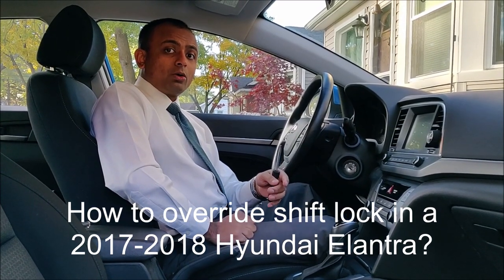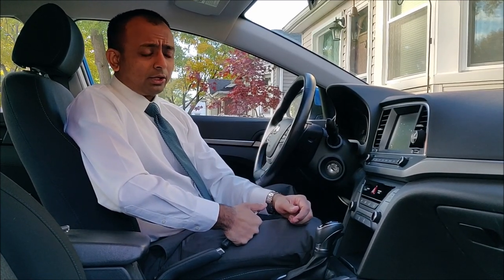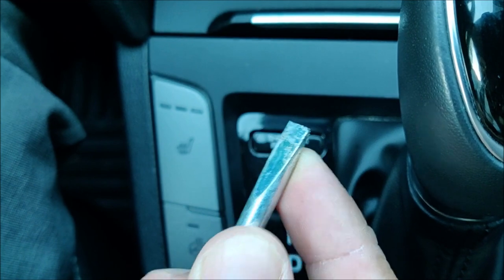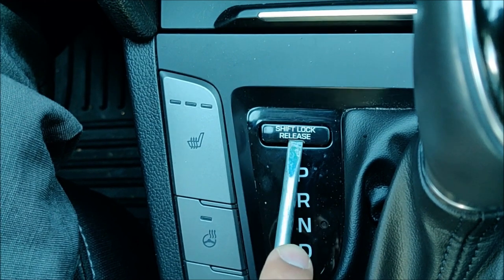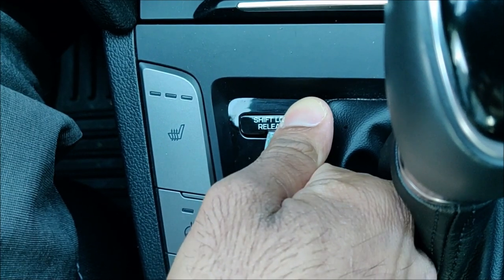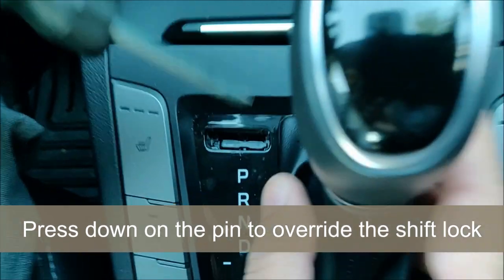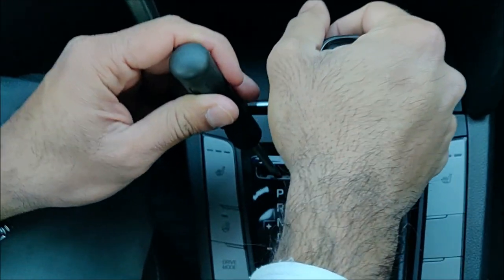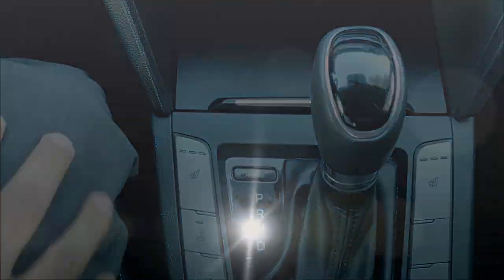Shift Lock Release [EASY] - Hyundai Elantra - 2017/2018 - How to / DIY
Your shifter is STUCK in park and THIS Video will help you [EASILY] get it out of park!

Your car's battery is dead! You have a helpful bystander who can help you jump start your car, but the vehicle is parked in a way where the cables are not long enough to reach your battery!
Your car runs out of fuel but can't push your car to the nearest gas station (fueling station/petrol pump/gasoline station)

Learn How to Shift Lock Release on a 2017 Hyundai Elantra / 2018 Hyundai Elantra [EASY].

Tools Needed: 00:20 Flat Headed Screwdriver (Vehicle should come with one. Should be in the same place as the spare tire. In the trunk, under the trunk carpet).

1. 00:28 Ensure the engine is turned off and emergency brake is engaged
2. 00:43 Locate the Shift lock release cover is to the left of the gear shift knob. There should be a label on it that reads 'Shift Lock Release'.
3. 00:46 On the Shift lock release cover there is a small notch. Put the screwdriver in this notch and pry the cover out. Once the screwdriver is in the notch, wiggle it a little bit and try pulling the screwdriver up. Be careful! You don't want  that cover to fly off as you pop it off.
4. 01:18 Once the cover is off, you will see a black colored flat pin. Use the screwdriver to push on that pin. As long as the pin is pushed the Shifter is released. So push on the pin and then shift the Shifter to desired gear position.
5. 01:35 As soon you release the pin, the shift lock will be re-engaged.

If you want your next car buying experience to be stress-free than check out . However buying the vehicle is just the first step of the car ownership journey. This channel is to make the next step of day-to-day car ownership enjoyable and empowering.